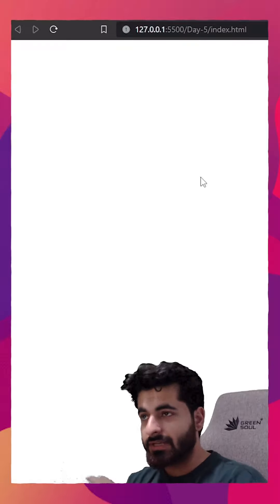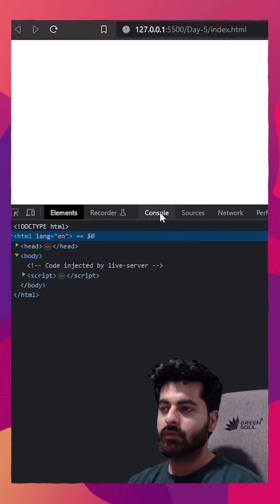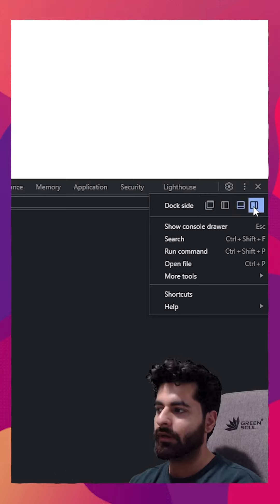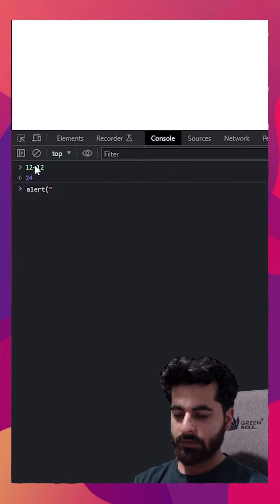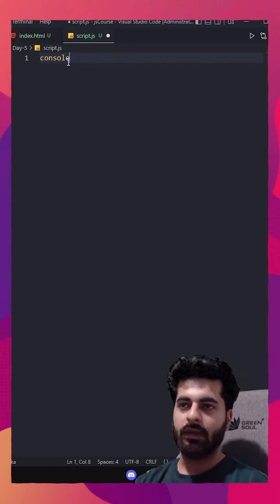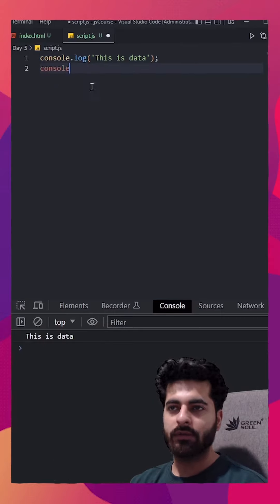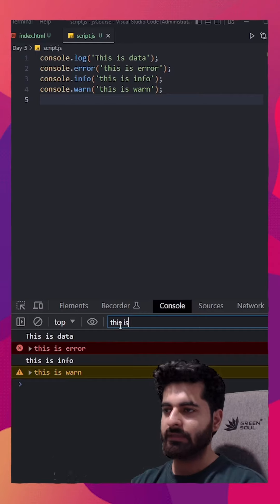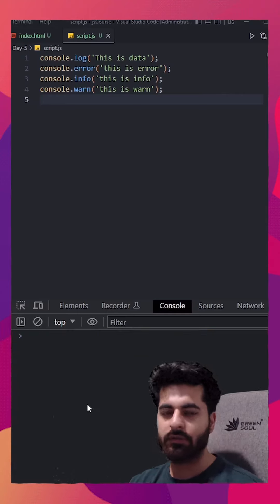what is use of console in js || why we use console in css